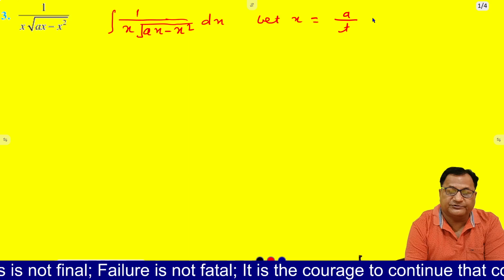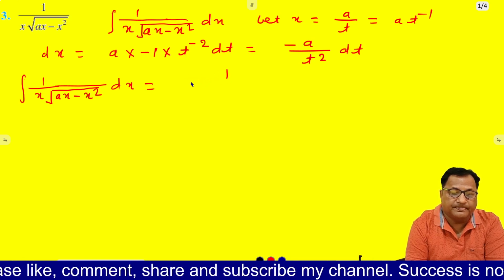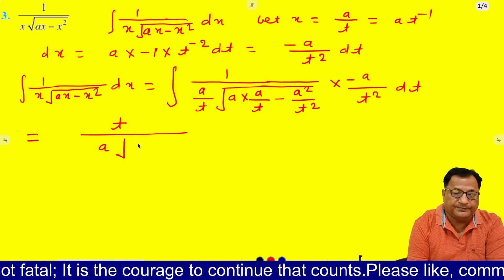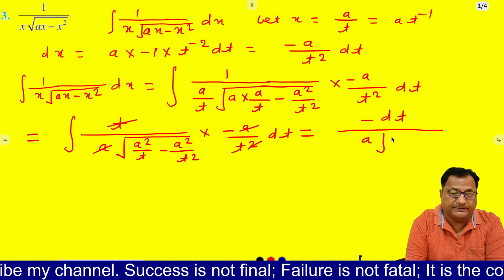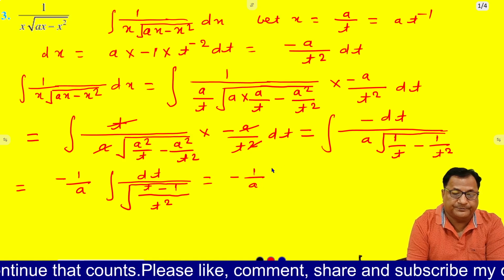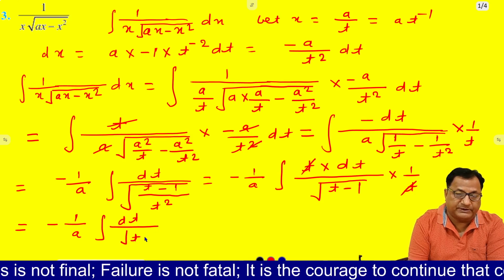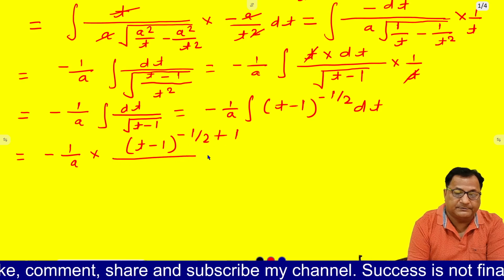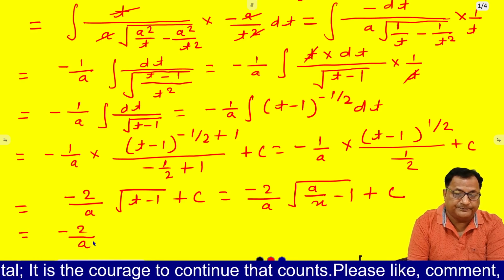Class XII NCERT Math Ch-7 Miscellaneous Exercise on Ch 7 Q No 3 NCERT Maths Class XII solution CBSE